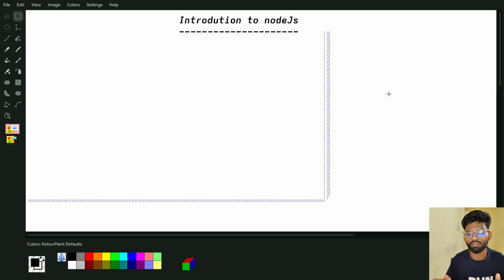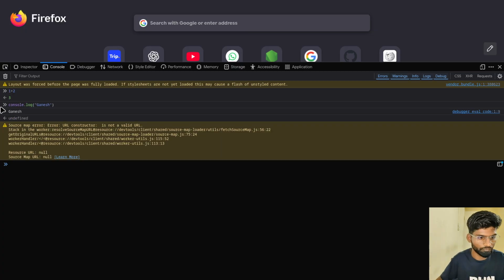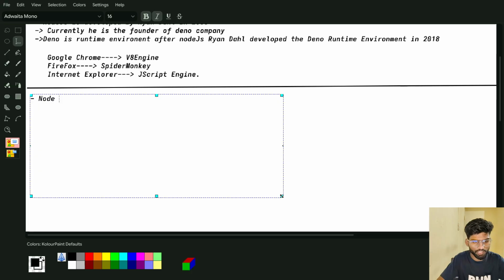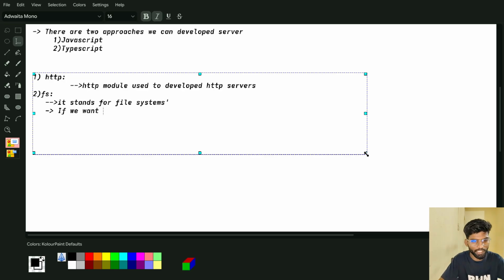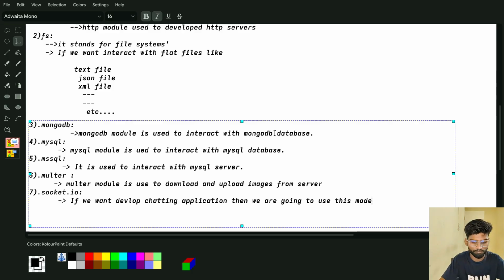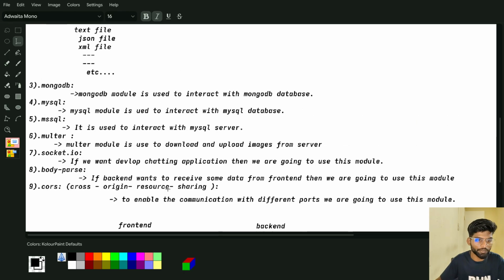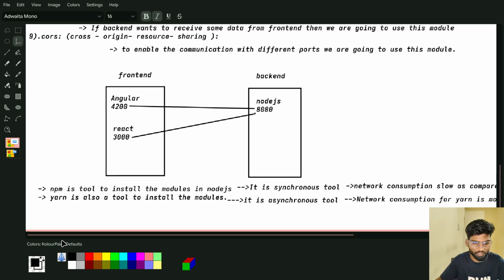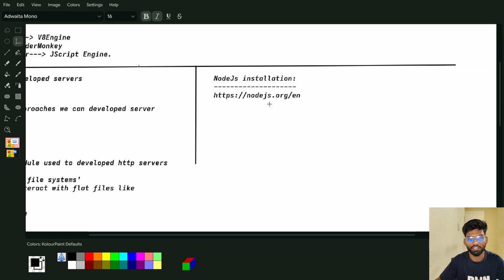Node.js Tutorial #1 | Introduction to Node.js for Beginners 🚀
In this first session of the Node.js tutorial series, we explore the history and basics of Node.js. 🚀

You will learn:

Who created Node.js (Ryan Dahl)
Why Node.js was introduced
Evolution of Node.js over time
Basic understanding of how Node.js works

This video is perfect for beginners who want to build a strong foundation before diving deeper into backend development.